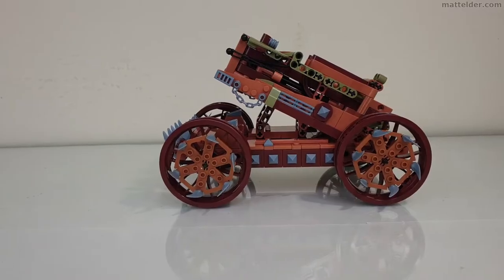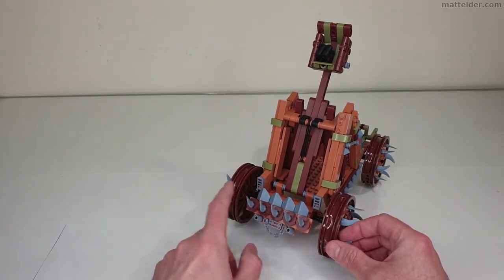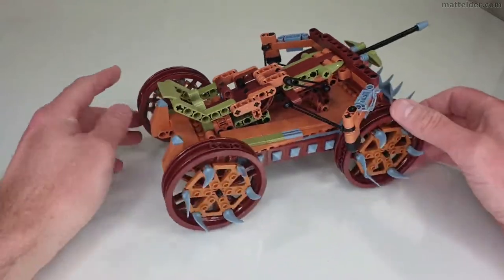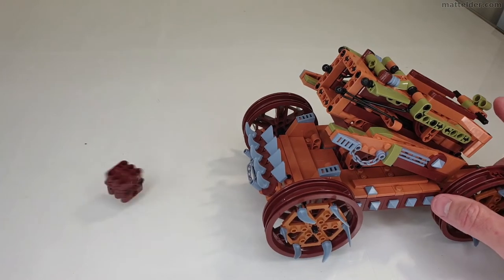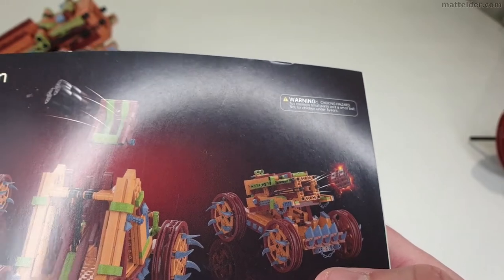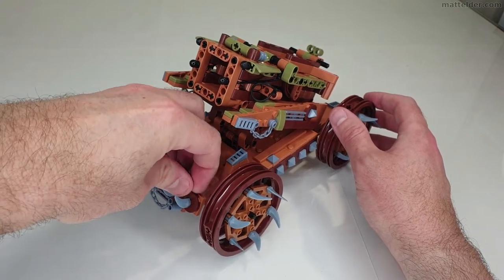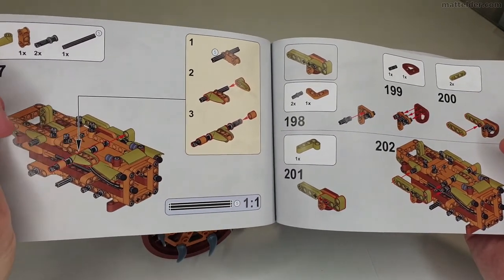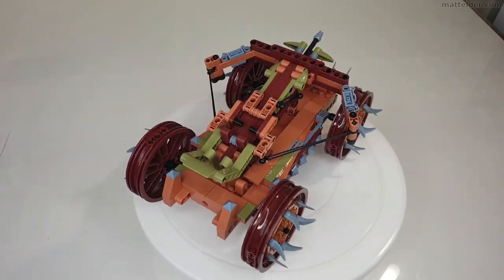Medieval Weapon Kit 3 in 1 Catapult/Bombard/Ballistic Unboxing/Review: JMBricklayer Lego Compatible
In this video we are going to review JMBricklayer 30001 3 In 1 Medieval Weapon Kit. This consists of the Catapult, Ballista and Bombard. We will start with an unboxing of the set and then look at the features of the 3 builds, and any other items of note. Following this we will then review the set overall in terms of Build Experience, Value for Money, Displayability, and Playability, and finishing off with an overall score for this set.

This was provided to us by the manufacturer but the opinions and review scores will be our own. So let's get into it.

What are your thoughts? Is this something you’d be interested in purchasing. Lets us know in the comments below or just type the word “JM” and we’ll know you’ve watched the completed video.
Link around the video to where this can be purchased.

If you’d like to see how my custom Sonic the Hedgehog MoC compares with the official set, check out this video. Otherwise here are some other videos you might like.

Time codes to the Video:
0:00 Introduction
0:39 Unboxing
1:53 Instructions Overview
2:45 Catapult
5:42 Target
6:25 Ballista
8:41 Bombard
12:28 Bombard Design
17:41 Bombard Instructions
20:26 How to Loop Elastic
21:10 Overview Review Scores
22:59 Summing Up